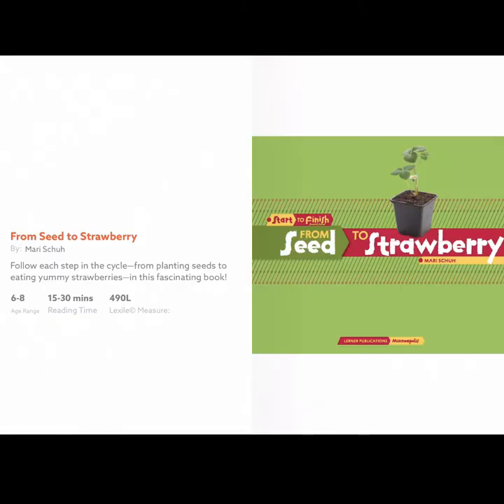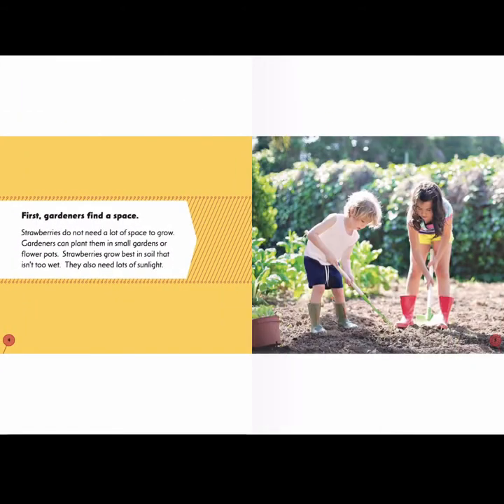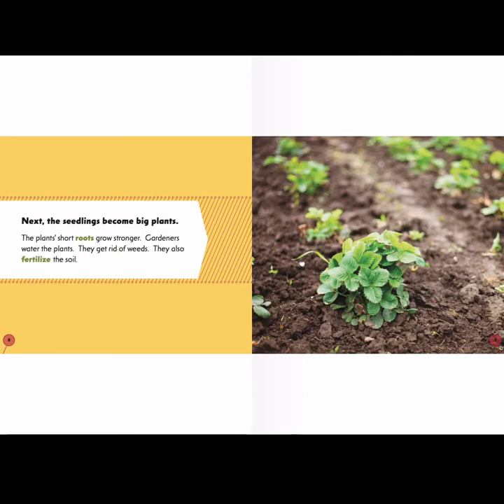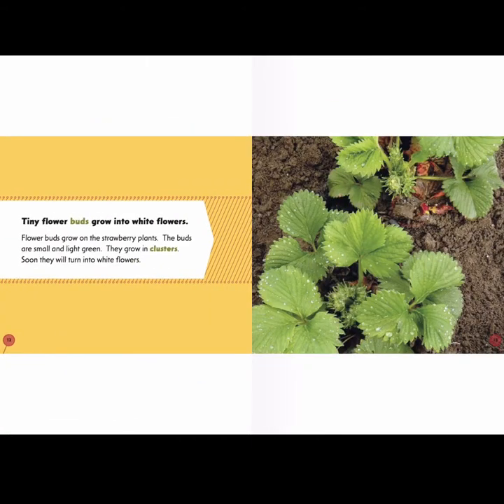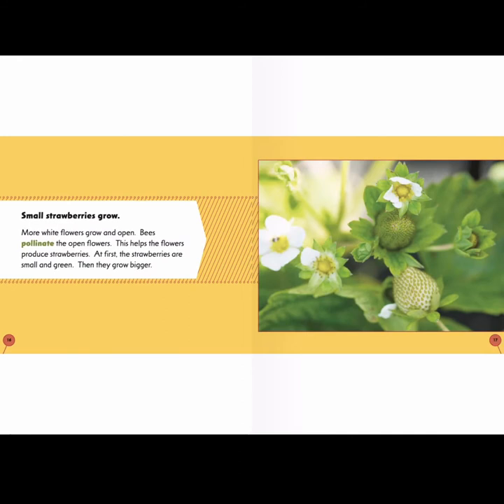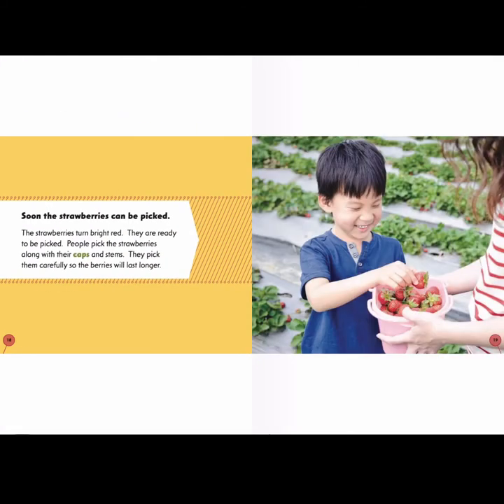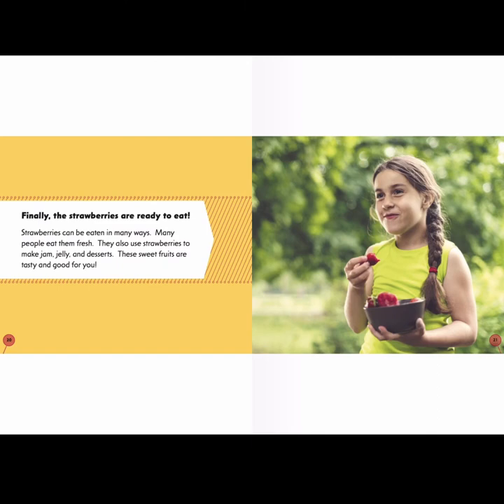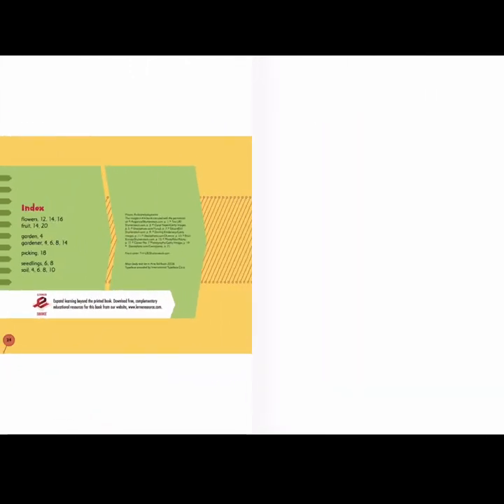From Seed to Strawberry text from Epic! written by Mari Schuh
Read by Mrs. Harig